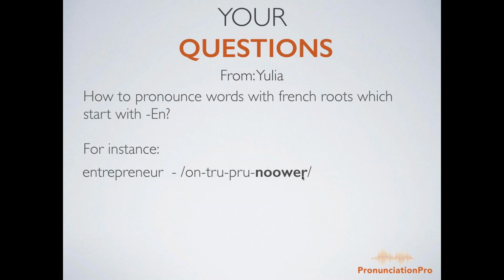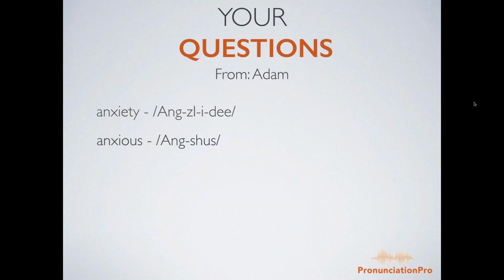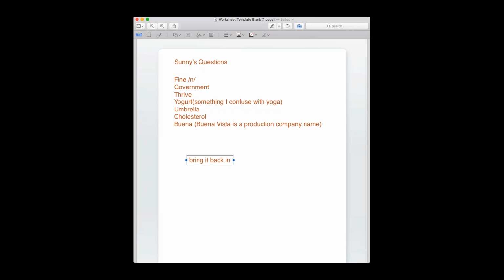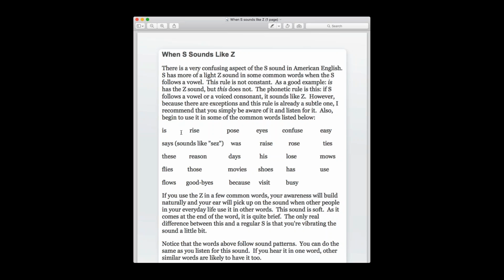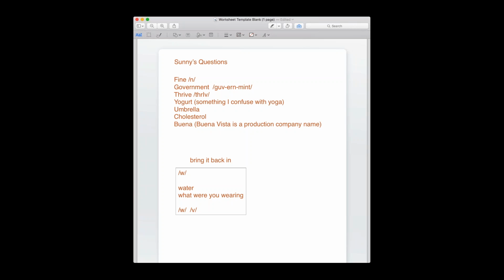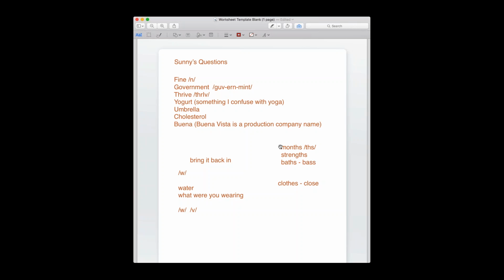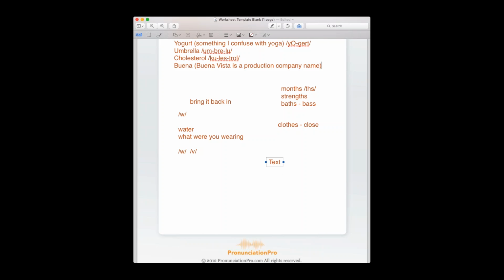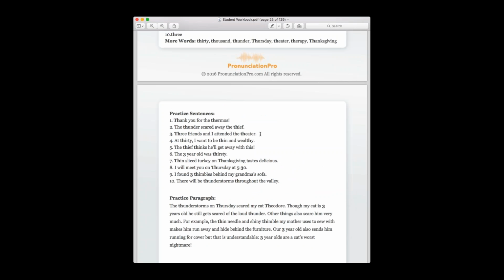English Pronunciation & Fluency Webinar: How To Pronounce Difficult English Words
to start the Pronunciation Pro course!
By learning the Standard American English accent you will learn how to speak English in a way that will be understood by all English speakers.

This English pronunciation video is one of my many English pronunciation WEBINAR videos where I help answer my student’s English pronunciation questions and teach you how to improve your English pronunciation.

One of my students, Yulia, asked this English pronunciation question:
How to pronounce words with French roots that start with –En.

Well, the thing about the English language is that there are many words that have been adopted into the English language from other languages. Because of this, most of the time there aren’t specific English pronunciation rules attached to these adopted English words on how to pronounce them. Some of these adopted English words are pronounced like they are pronounced in the language they were adopted from, and other adopted English words have been given an American English pronunciation.

For example, the English word “entrepreneur” (/on-tru-pru-NOOWER/) is more true to the French pronunciation because in French, the second syllable gets stressed. So in American English pronunciation, native English speakers will actually pronounce it with the second syllable stress as well.

On the other hand, the English word “envelope” (/EN-vu-lOp/), which is a French word adopted into the English language, has taken more of an American English pronunciation in American English. The stress in this word is true to American English pronunciation rules, and the pronunciation of the vowels in this word are also pronounced as they would be in normal English words.

My Pronunciation Pro student, Yulia, also asked this question:
Does the vowel to vowel connection rule apply to one long word if it has 2 vowels in a row? Is there a W glide in the word “outgoing” (/owt-gO-W-eeng/)?

I thought this English pronunciation question was great! The answer is YES! (Note: the Vowel to Vowel rule is a subtopic of the English pronunciation topic LINKING, which is taught in lesson 6-7 in my Pronunciation Pro online course. to start the Pronunciation Pro course!). Listen along with me as I teach you how to pronounce the vowel to vowel rule.

Another Pronunciation Pro student, Adam, asked questions. He wants to know how to pronounce the word “anxiety” (/Ang-zI-i-dee/) and how to pronounce the word “anxious” (/Ang-shus/). Follow along with me and listen to how I pronounce these words. One of my English pronunciation students volunteers to practice how to say these words. Watch and listen carefully as I teach Sunny how to pronounce these English words—and practice pronouncing them with me!

Next in my English pronunciation WEBINAR I start the Q&A period where any of my Pronunciation Pro students can ask me questions about how to pronounce correctly in English.

The first pronunciation questions come from my Pronunciation Pro student, Sunny. She asks me how to pronounce certain words in English, such as: fine, government, thrive, yogurt, umbrella, cholesterol, and Buena Vista. In the video you’ll see common mistakes students make when pronouncing some of these English words, such as not fully pronouncing the entire word, or dropping ending sounds. Another common English mistake is pronouncing the voiced or voiceless TH sound. Watch and listen as I teach my student Sunny how to pronounce these words.

Esvaldo, another one of my Pronunciation Pro students, asks me to help him how to differentiate between the ‘S’ sound and the ‘Z’ sound in English pronunciation. This is actually one of the most common things my Spanish speaking students have trouble with when learning how to pronounce the ‘S’ and the ‘Z’ in English words. Watch and listen to me tutor Esvaldo on how to pronounce the ‘S’ and the ‘Z’ in American English.

I cover a lot more English pronunciation practice in the rest of this WEBINAR! Watch, listen, and learn Englihs pronunciation with me and my students!

If you like what you see and hear, go to start the Pronunciation Pro course! I would love to help you improve your American English pronunciation!